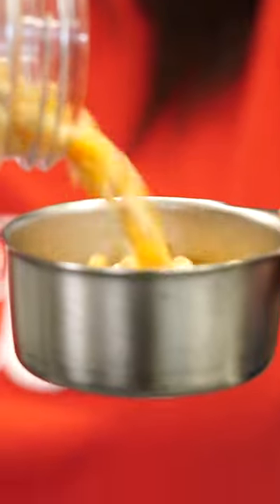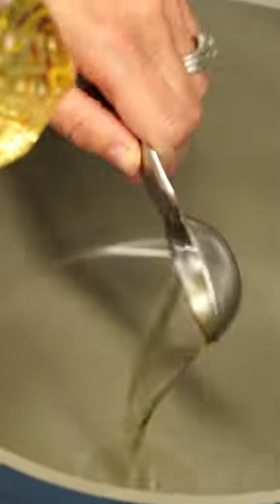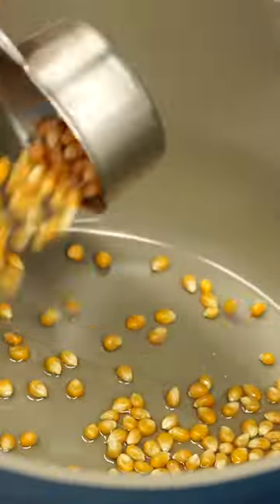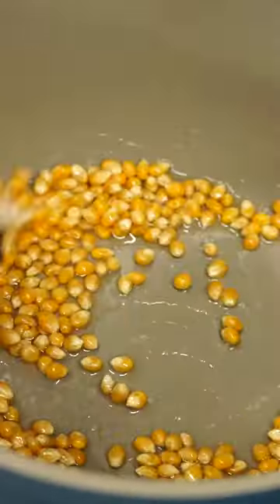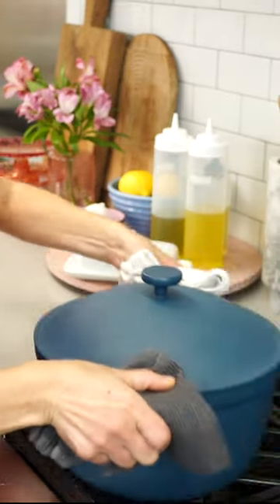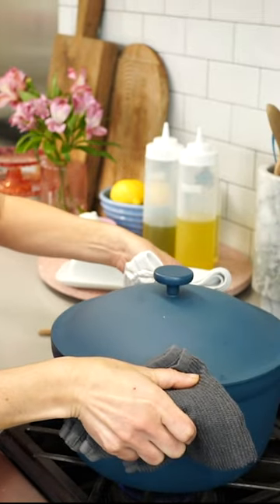How to Make Stovetop Popcorn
Nicole shows you how to pop your popcorn without using a microwave!